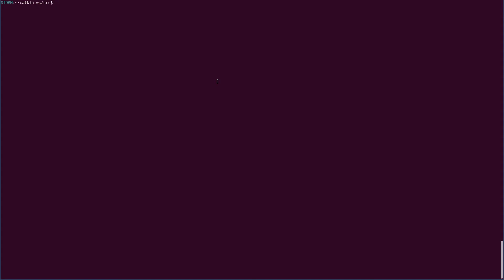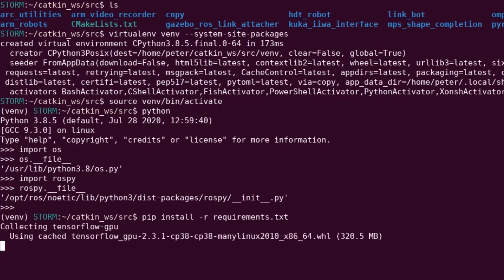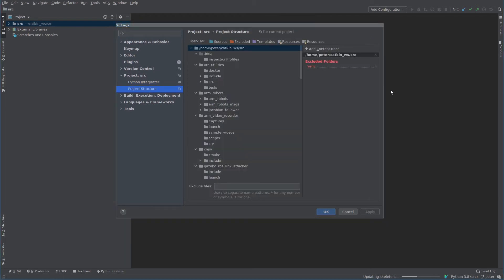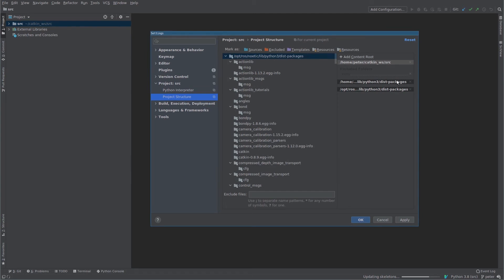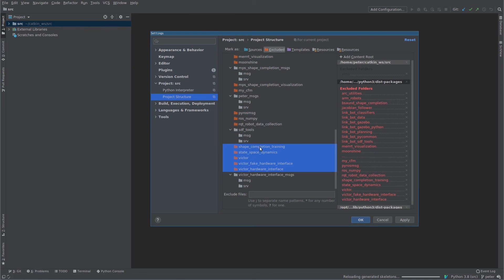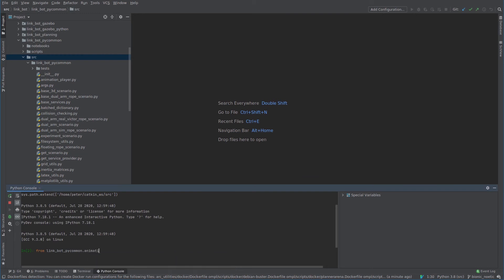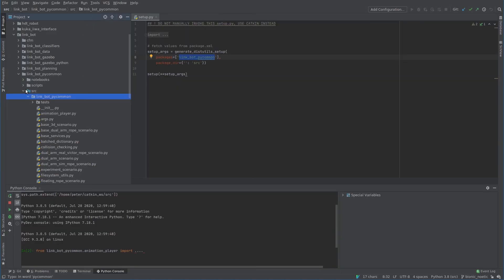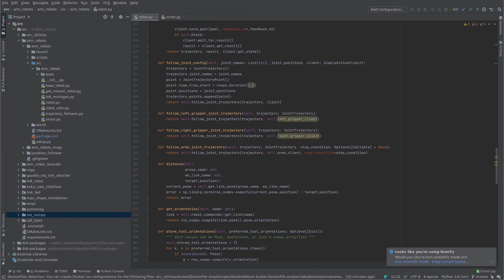PyCharm + Ros Setup Guide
How to setup PyCharm for Python ROS Development